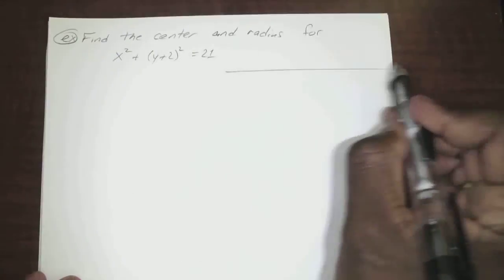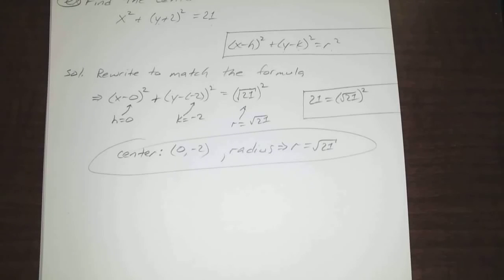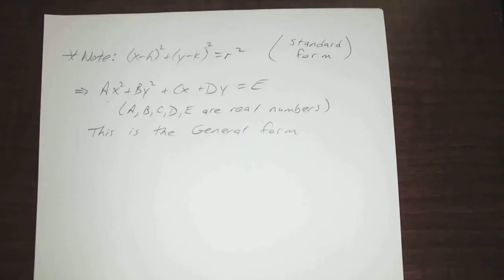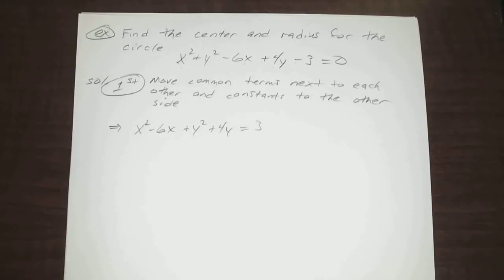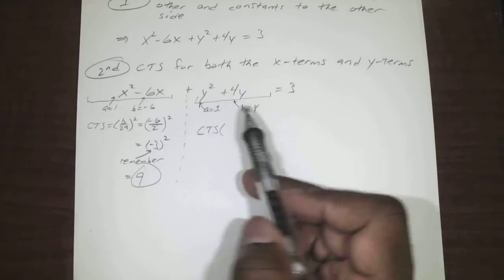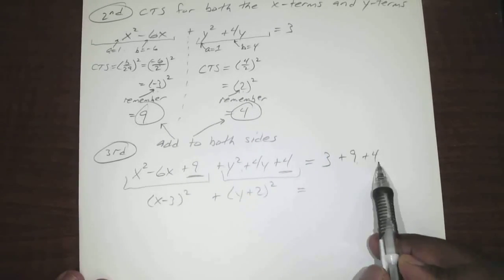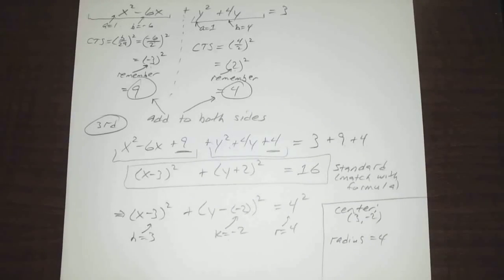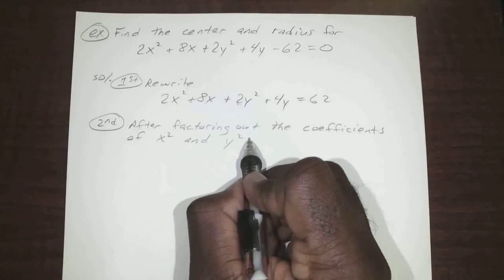1465 Class 12G